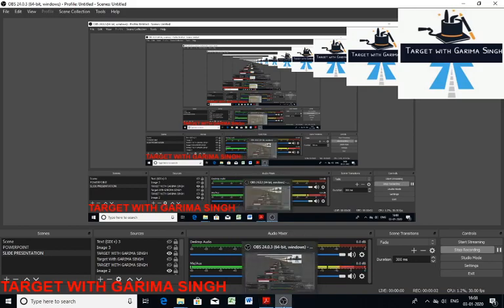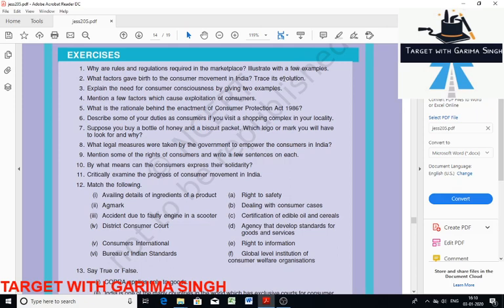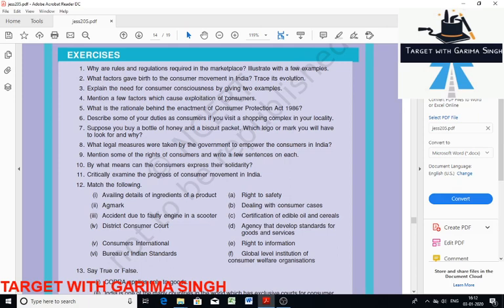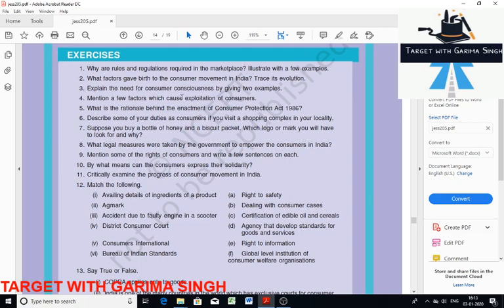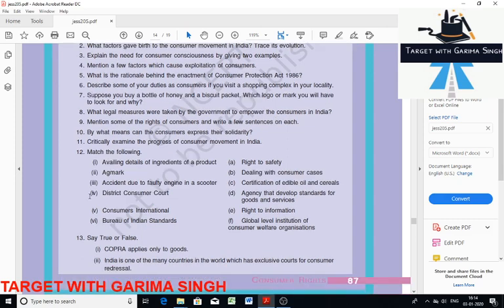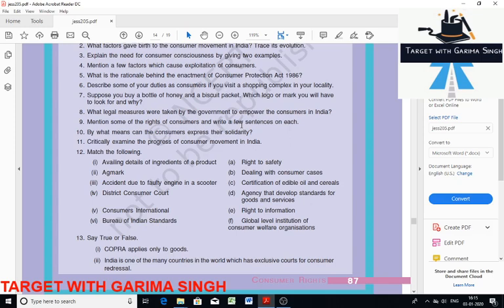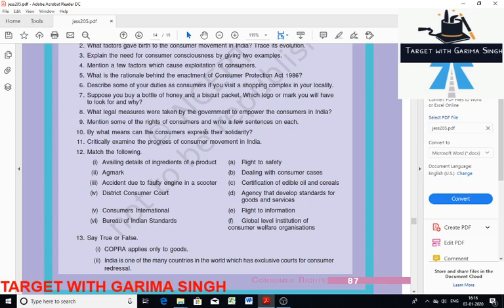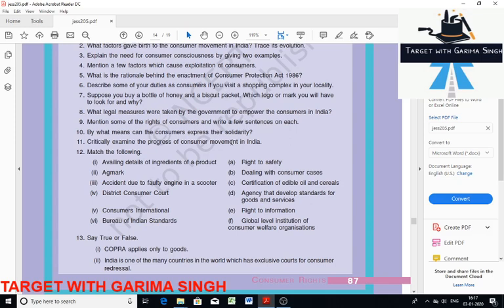chapter5-Answers#class10 Ncert#economics#questions discussed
ECONOMICS
NCERT CLASS 10
CHAPTER 5 - CONSUMER RIGHTS